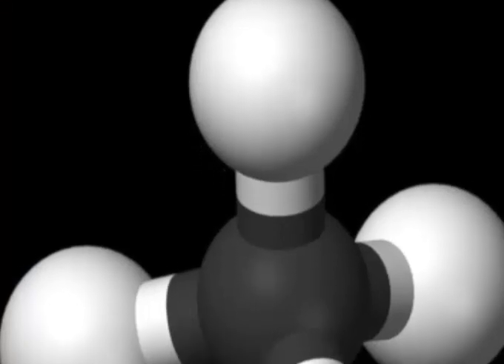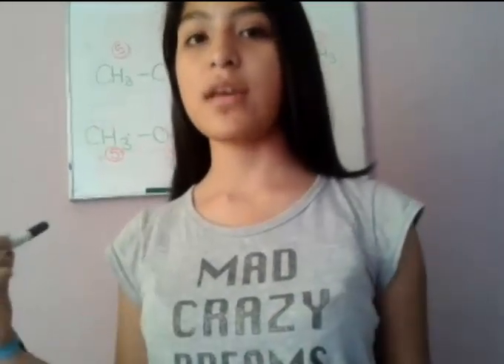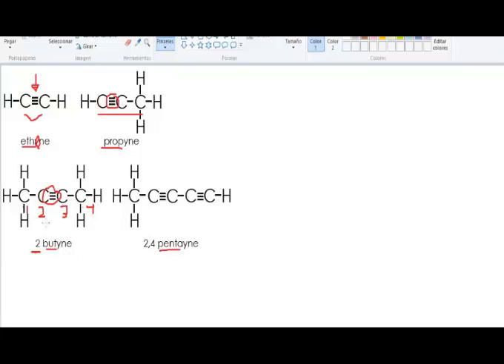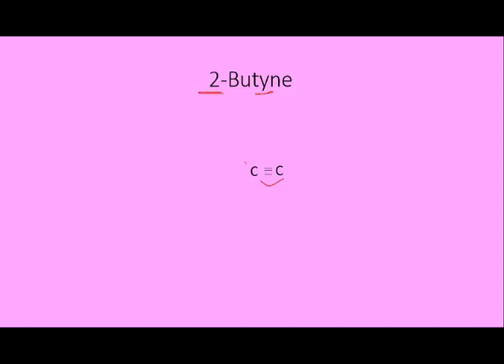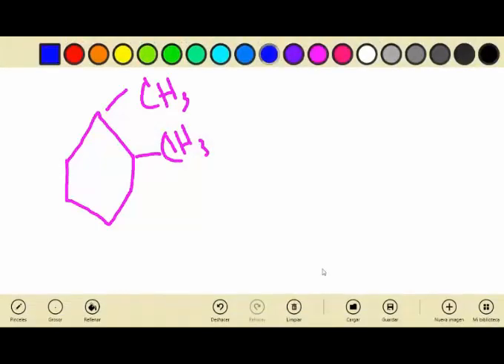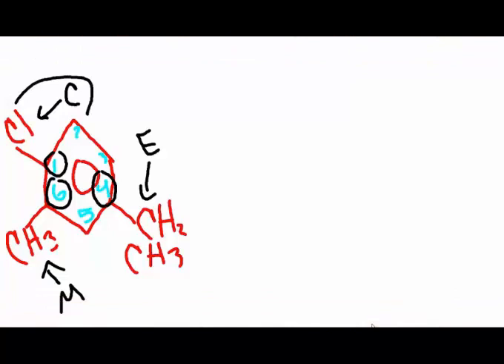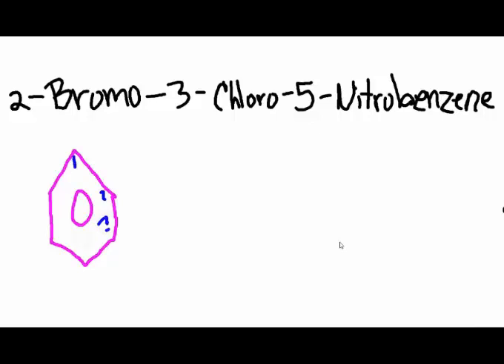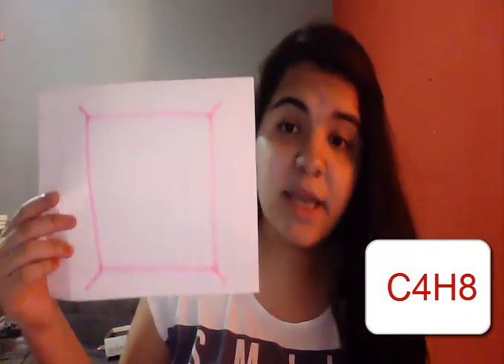Act. 4 6 chemistry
miss: Claudia Barahona
Keren
Laura
Marisol
Kin
Paola
Daniela